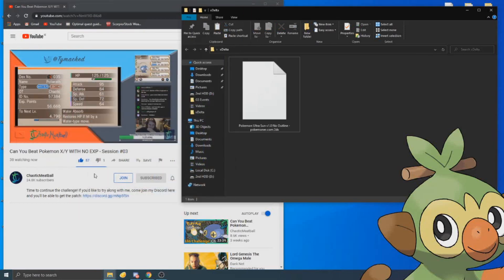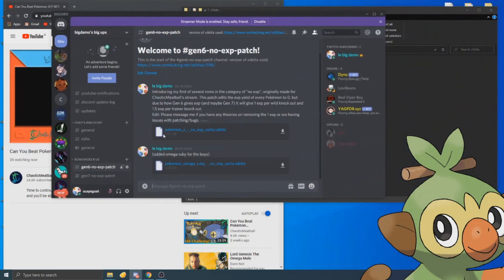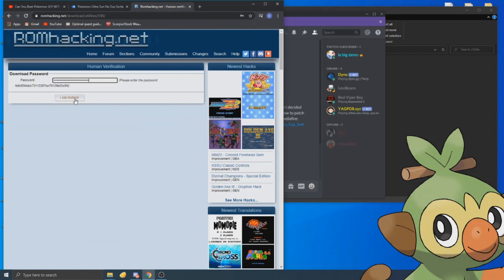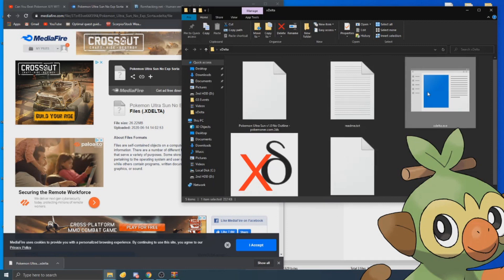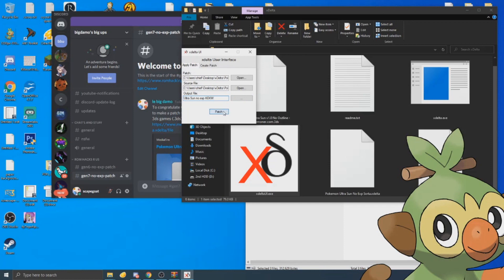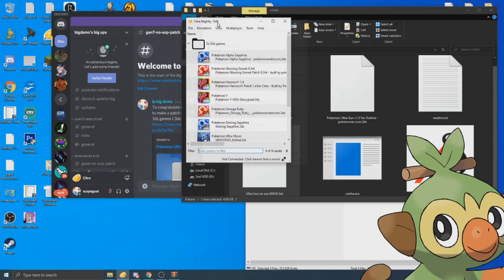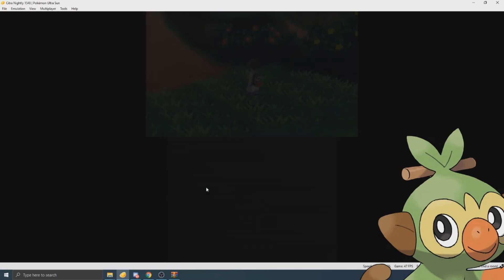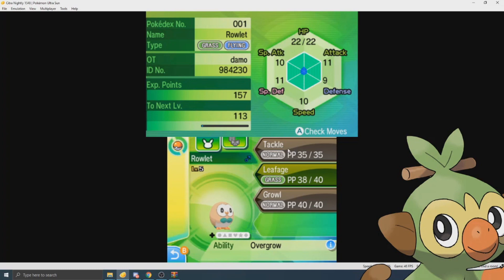How to Patch 3DS Rom Hacks (xDelta Method)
*insert em and coughing here*